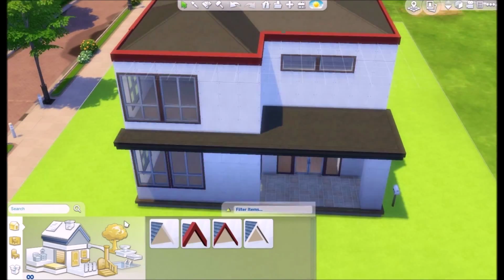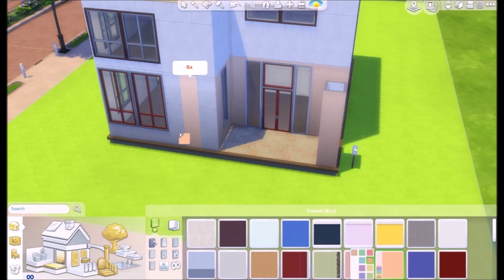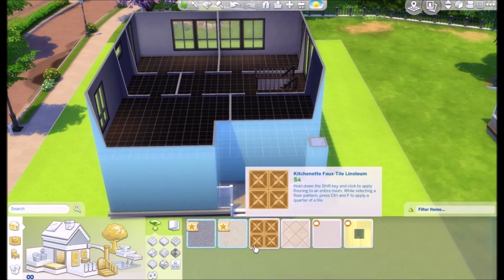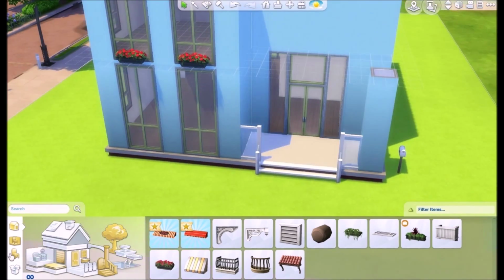The Sims 4: Speed Furnish | Part 1 ☯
☞Read Below☜

▶ This is the first part of a two part series of a Speed Furnish. I tried experimenting and just seeing where things would take me! Enjoy!